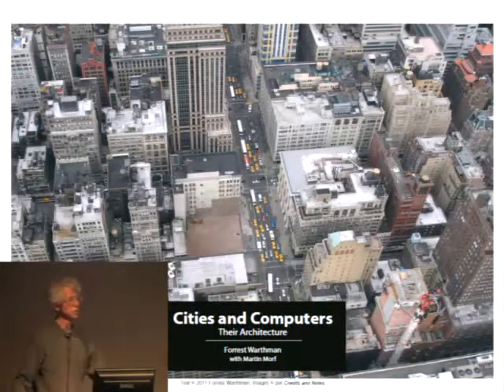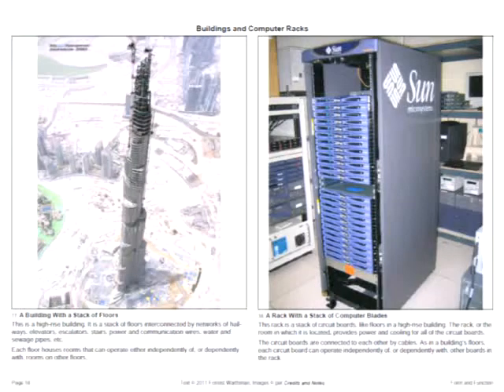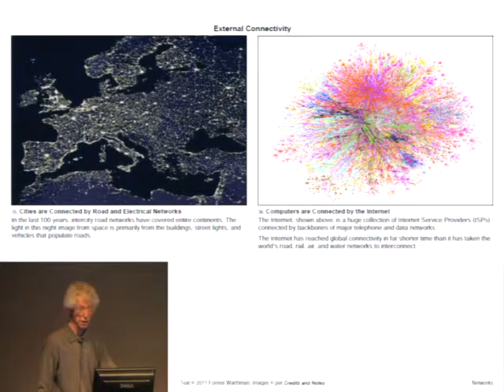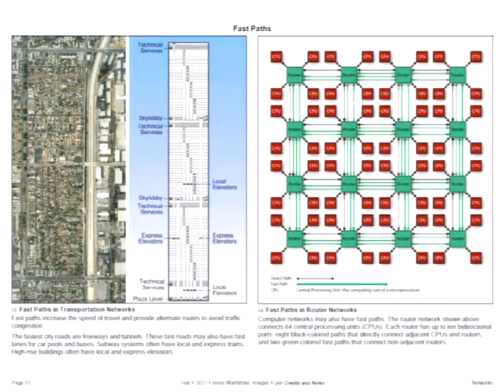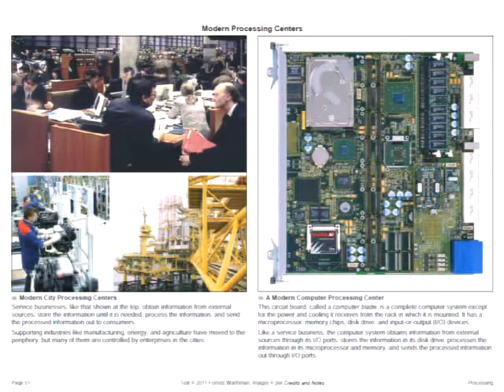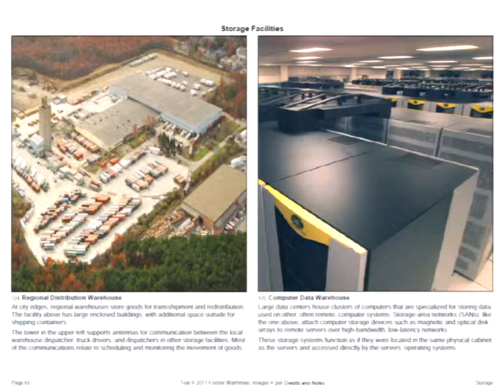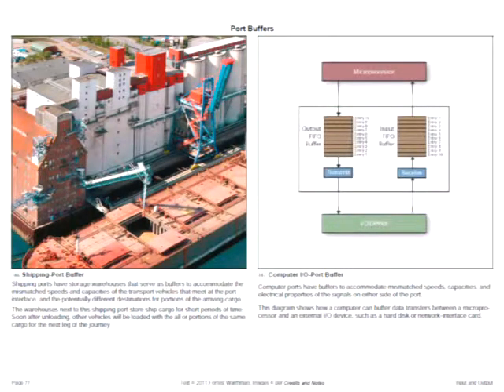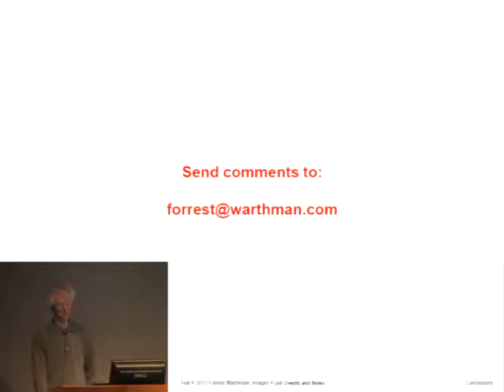The Architecture of Cities and Computers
City architecture and computer architecture have many similarities in their form and function -- how they are physically built, how their parts interconnect, and how these interconnected parts operate.

Some of these functional similarities are evident from shared words: "gate", "port", "pipeline", and "cache" describe aspects of computer architecture, but the concepts and their first implementation originated in old cities. Although we are adept at navigating through cities and using their resources, our understanding of cities is primarily intuitive, unlike our understanding of computers which is gained through disciplined study.

Cities can be viewed as machines -- apparatuses that have interrelated parts, perform a specific function, and use power. But instead of performing just one function, as most machines do, cities perform many thousands of functions. In this sense, cities are the biggest and most complex machines on the planet. They are, among other things, the breeding ground for computer technology.

The similarities between cities and computers can provide insights for designers of complex structures in both fields. For example, city architects and engineers who design manufacturing production lines or international airports can exchange useful insights with computer architects who design microprocessors and data-transfer methods.

This presentation is a sequence of analogies, in the form of pictures and diagrams, that compare functions in cities with those in computers.

Speaker: Forrest Warthman
Coauthor: Martin Morf